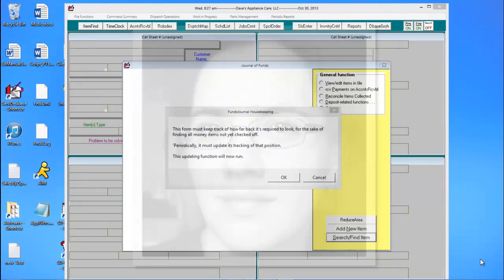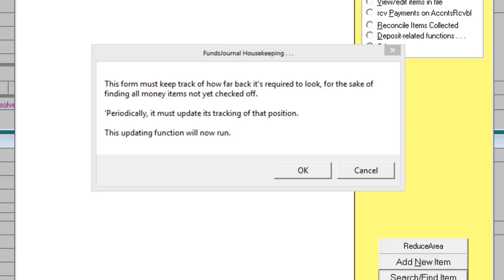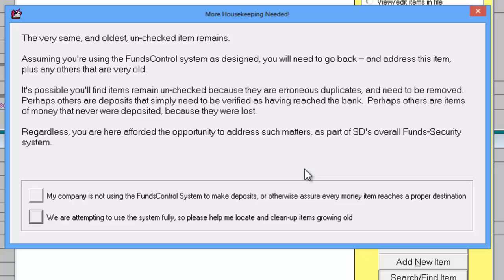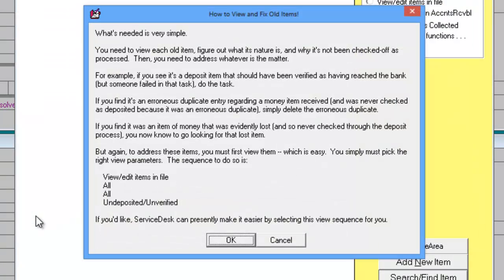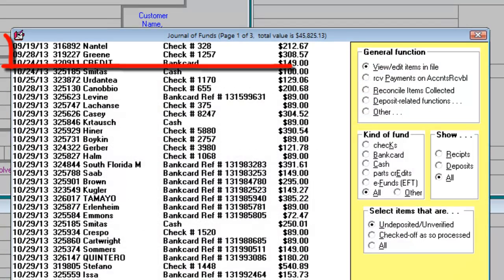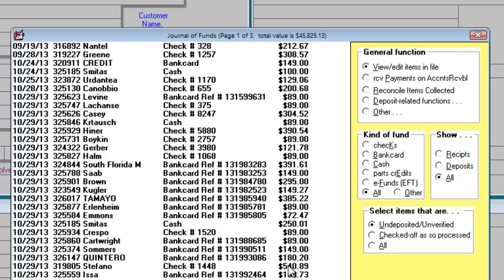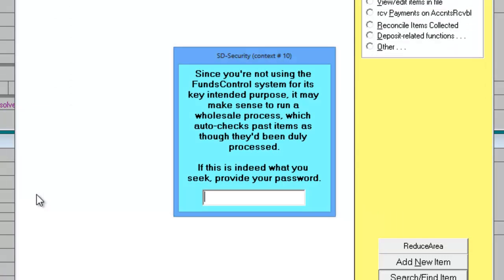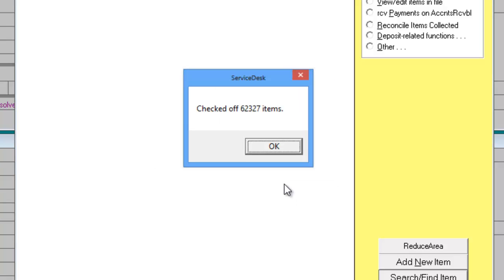Moving the Funds Journal Area Partition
Instructions on how to understand the warning message given regarding the funds journal area partition and how to proceed with correcting the issue.